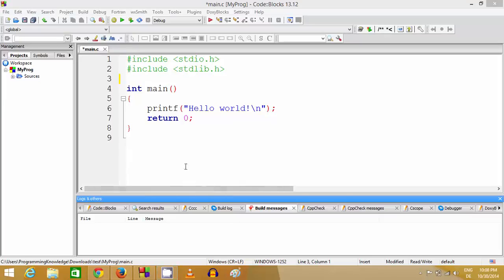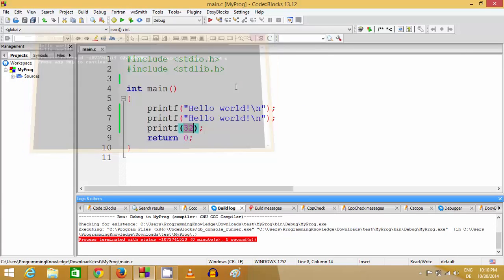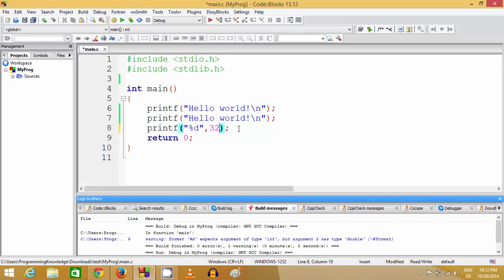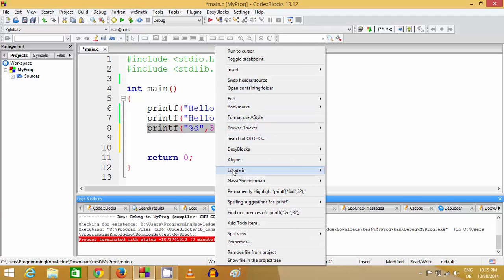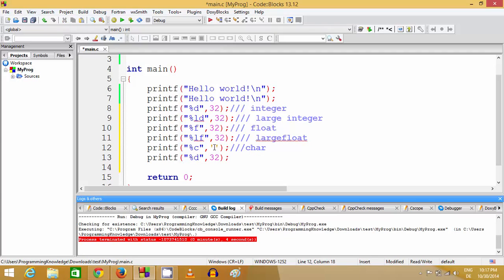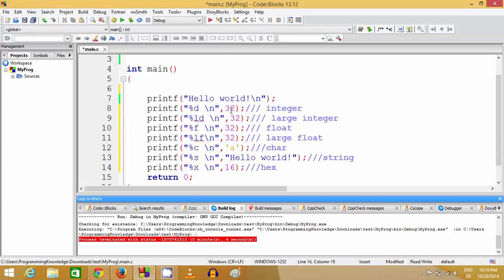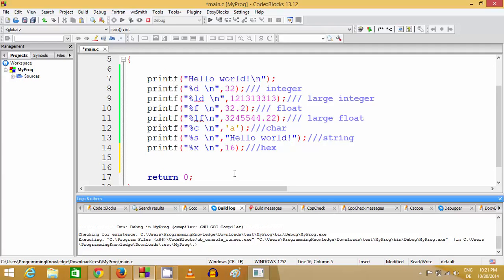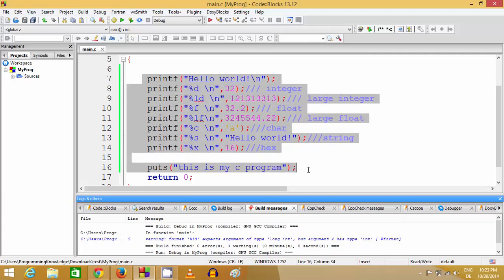C Programming for Beginners 3 Simple input and output printf , scanf , placeholder